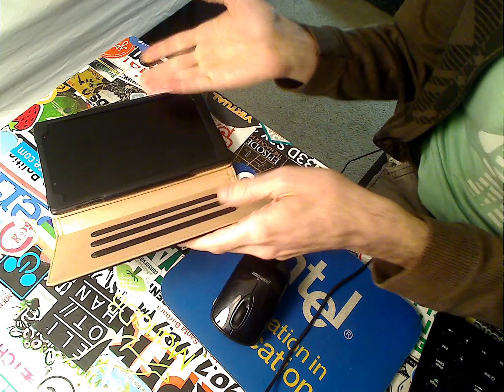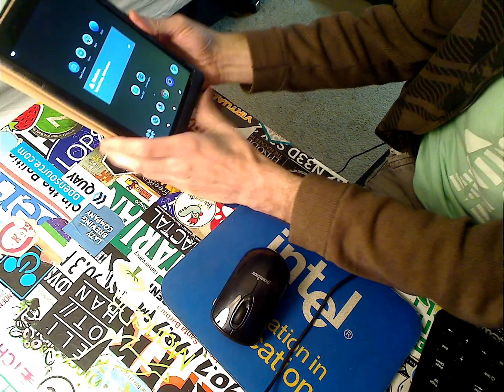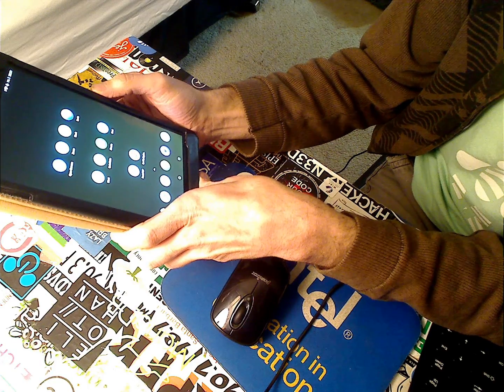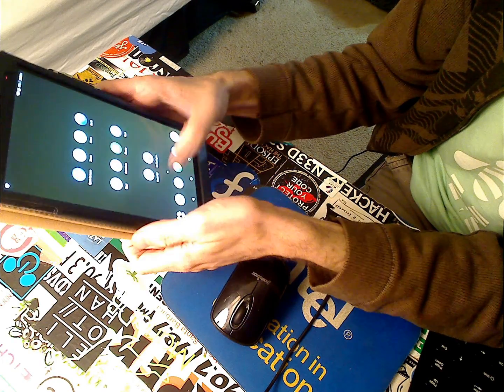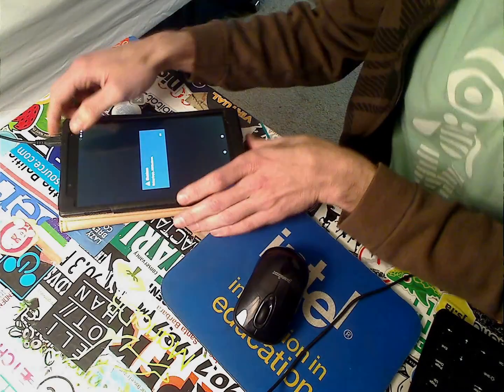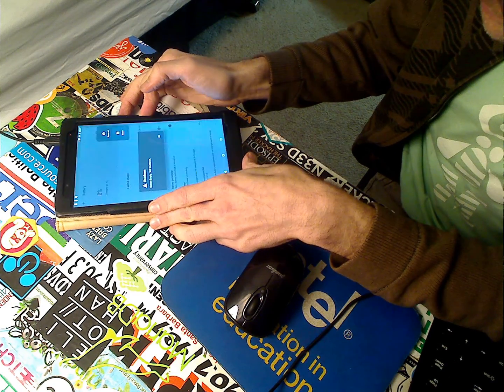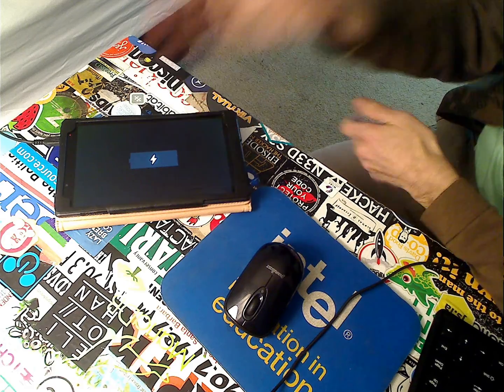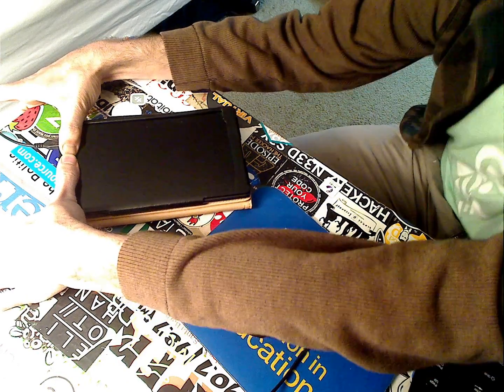Technology is Now Terrible Ep.1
What may be the first in a series of being pissed off at products from companies that have no excuse and  in the name of misguided design intentionally make things awful.